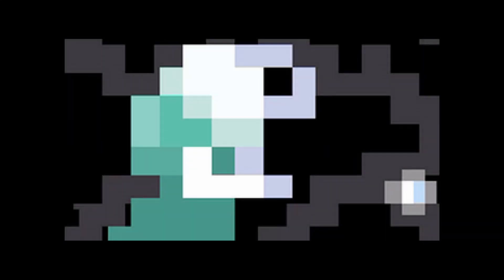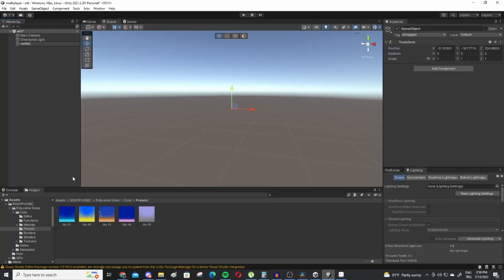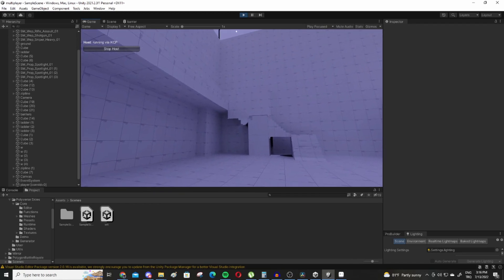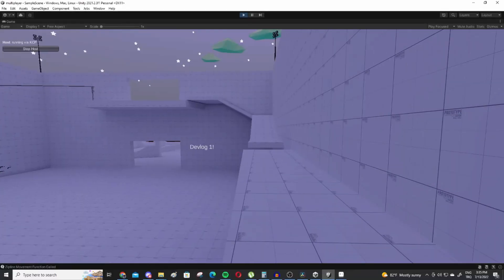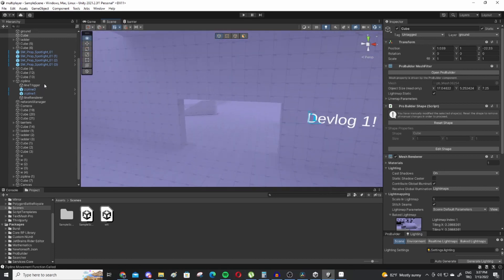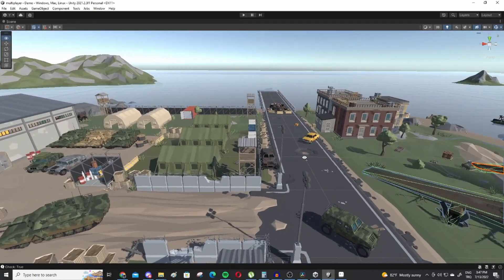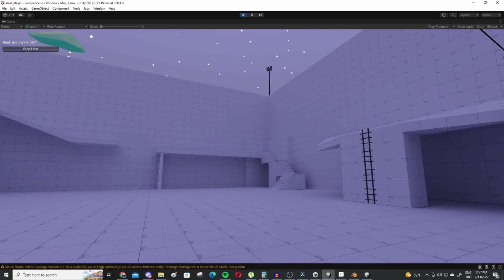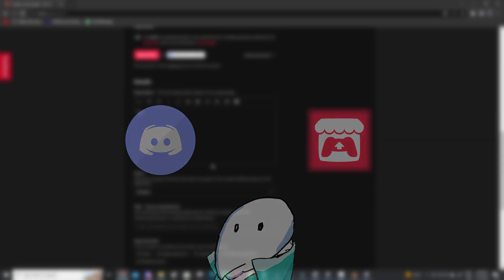MAKING A MULTIPLAYER FPS GAME IN UNITY - INTRO DEVLOG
Hey all, Yeeticides here! I'll be posting updates in the form of devlogs here on youtube. If you're waiting for new videos try these links to stay updated!